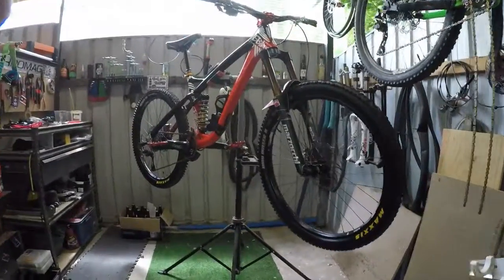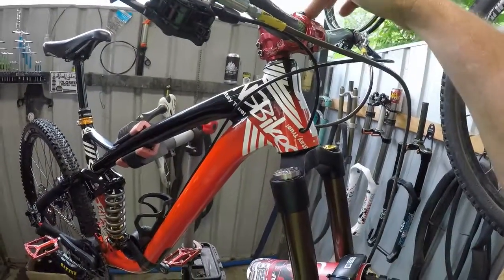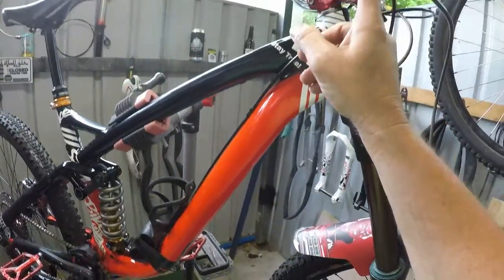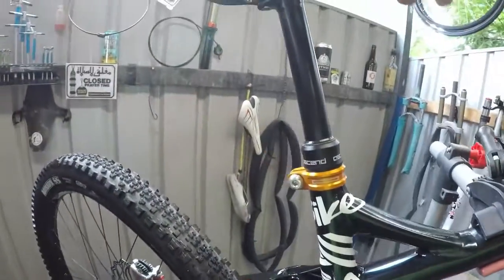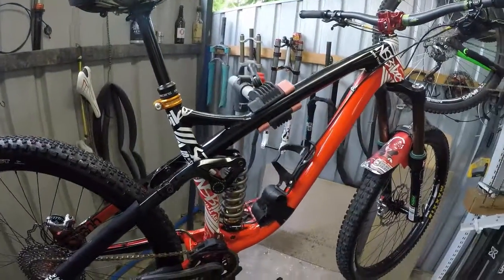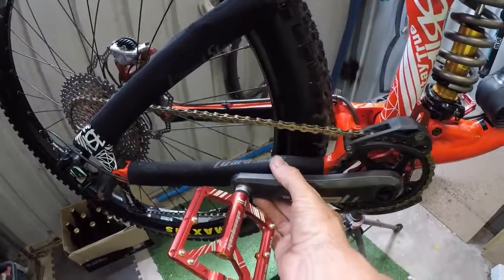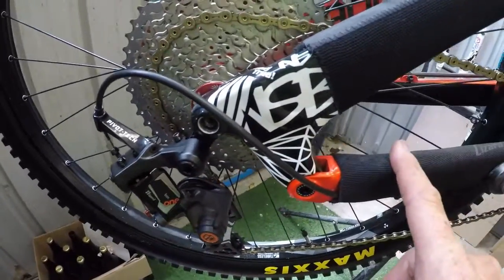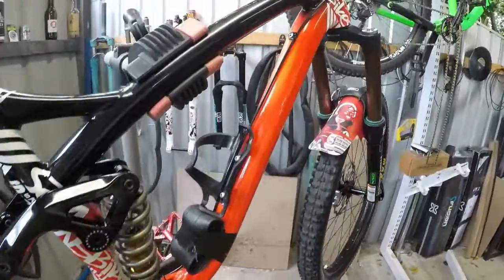bikebag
how I prep my rig for packing into bag